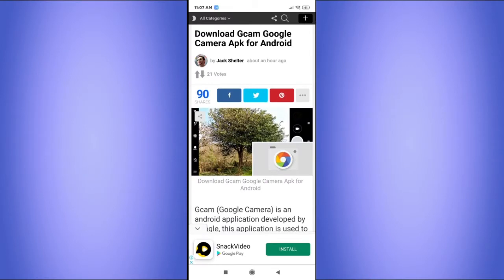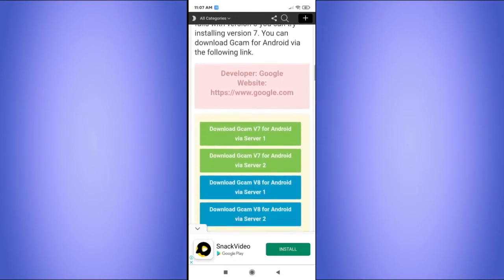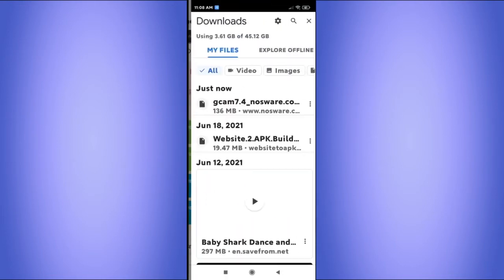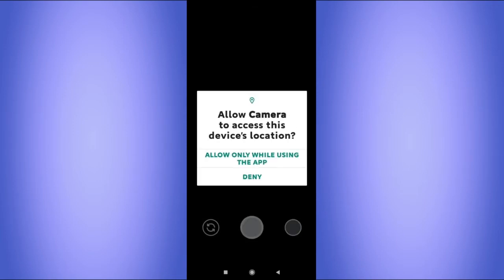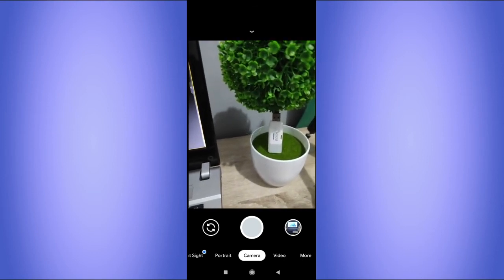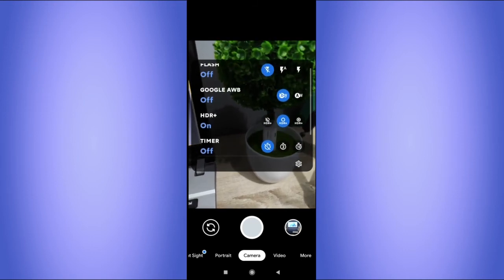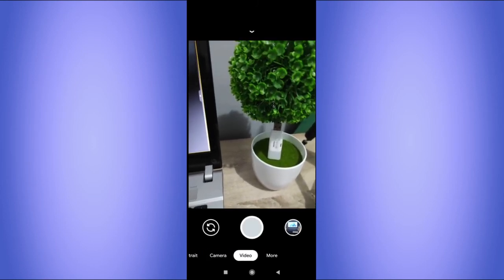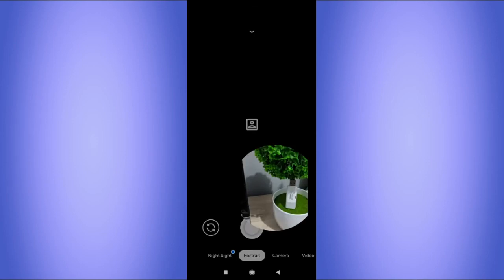How to Install GCam (Google Camera) on Android Smartphone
Tutorial How to Install GCam Google Camera on Universal Android Smartphone.